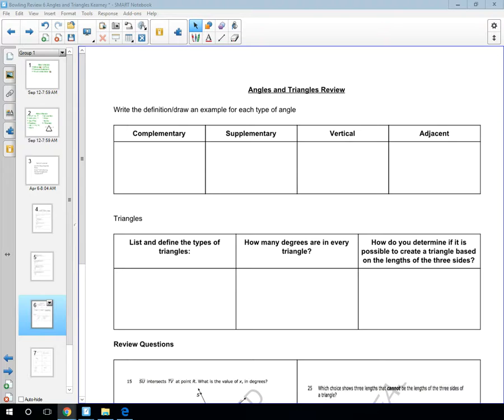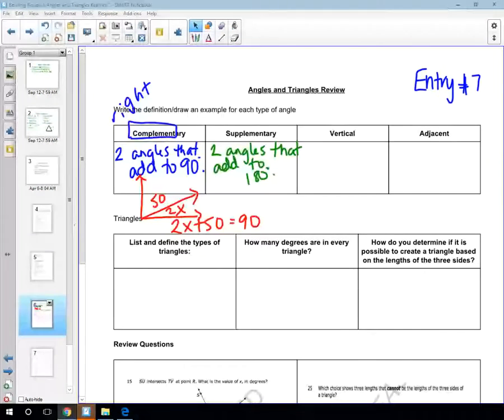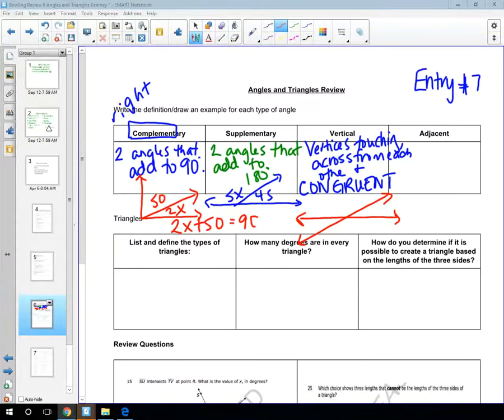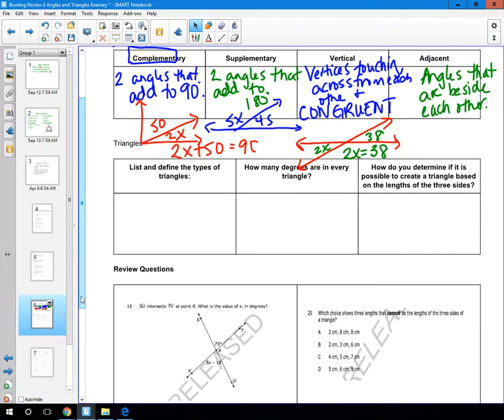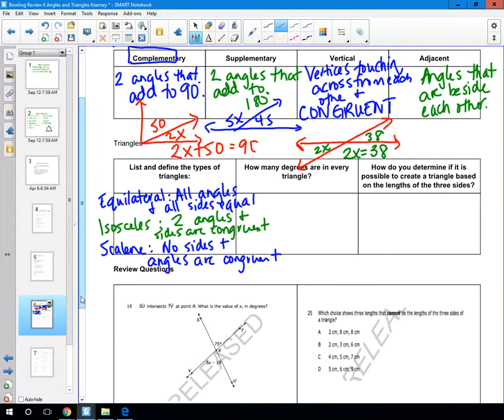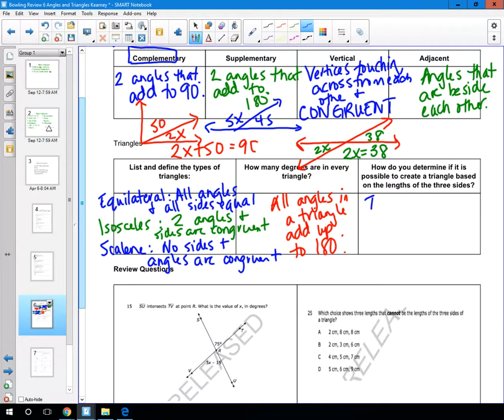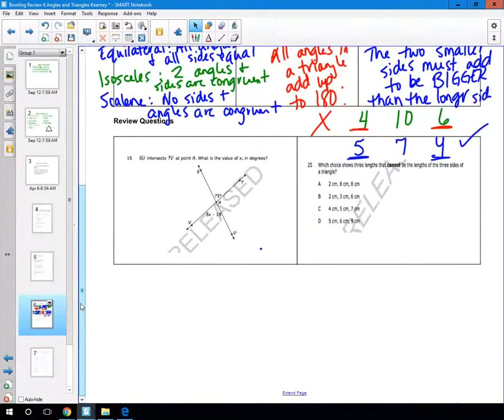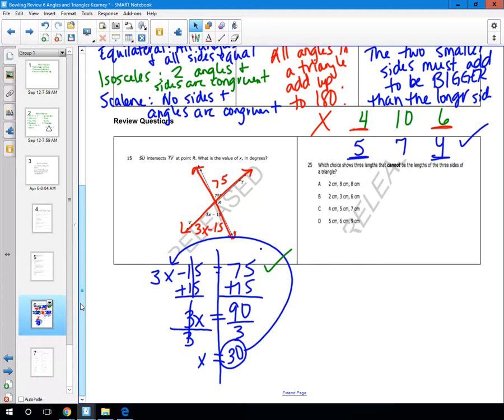EOG Bowling Review 6 Angles and Triangles